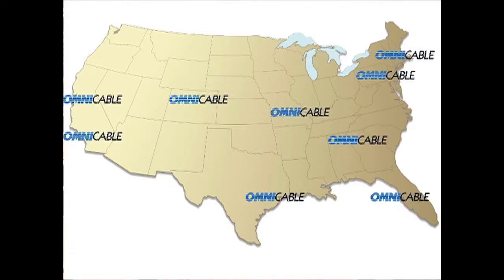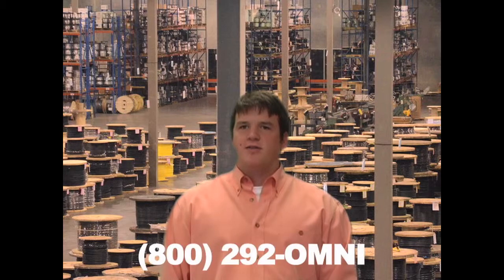SJOOW Portable Cord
Type SJOOW cables have stranded bare copper conductors, a rubber EPDM insulation, and a thermoset jacket. Each letter in the name stands for an attribute of the cable. The -S- stands for Extra Hard Use Service Grade the -J- stands for junior, which means it has a 300 volt rating. The first -O- indicates oil resistant inner conductors. The second -O- indicates an oil resistant jacket, and the -W- indicates an outdoor or water resistant jacket. These cables are rated for 300 Volts, 90 degree centigrade, and are available in a variety of colors.  SJOOW cables are commonly used on portable tools and small motors.